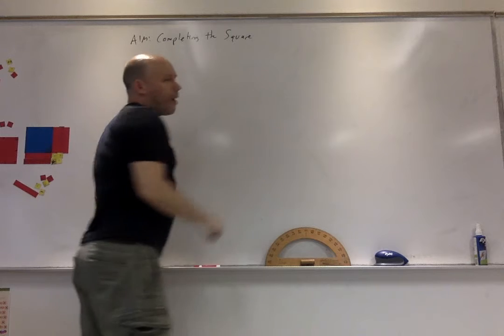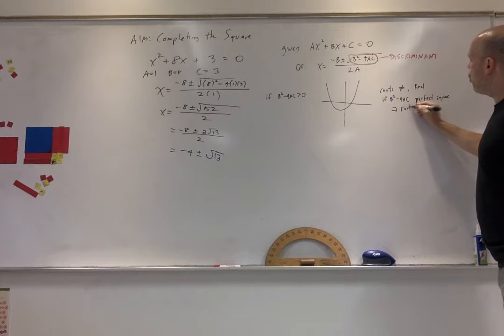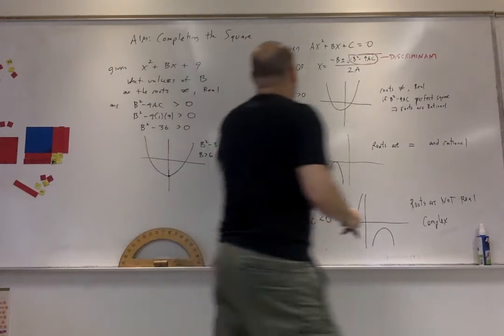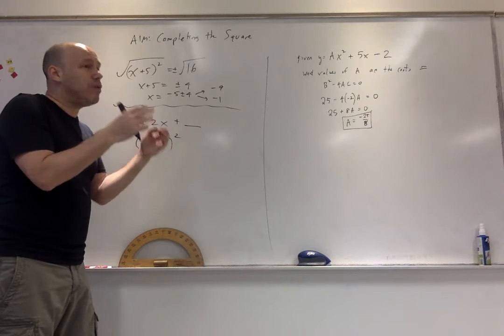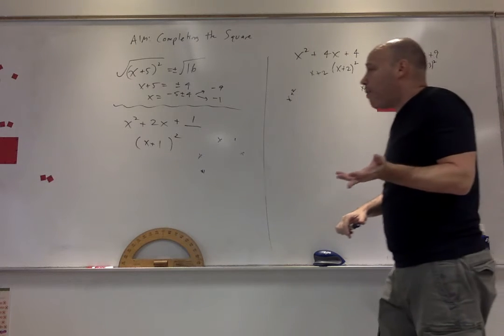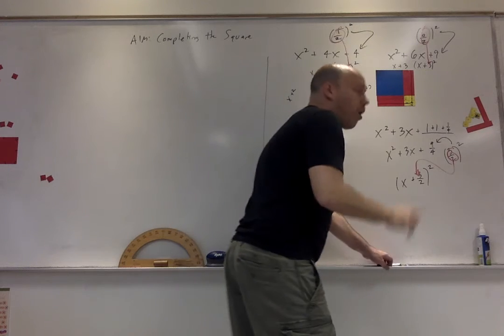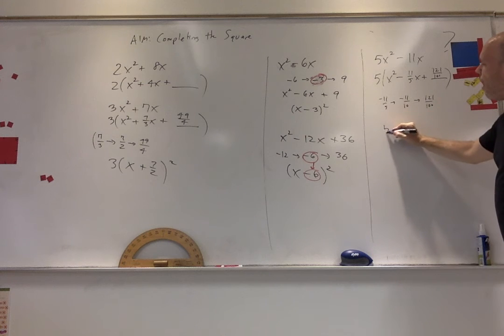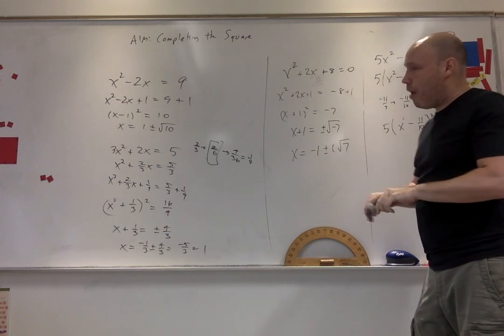Discriminant and completing the square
I used to like the quadratic formula, but now I prefer completing the square.